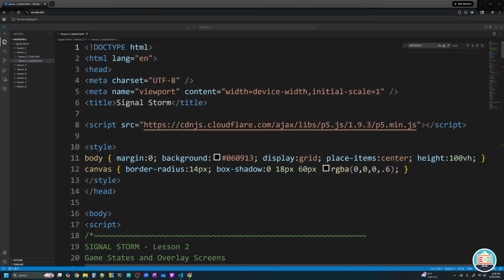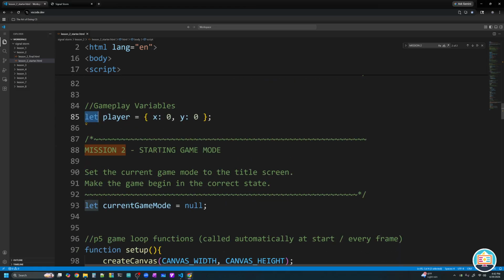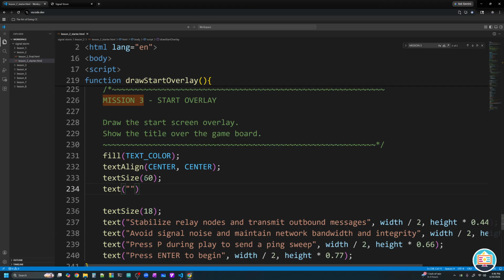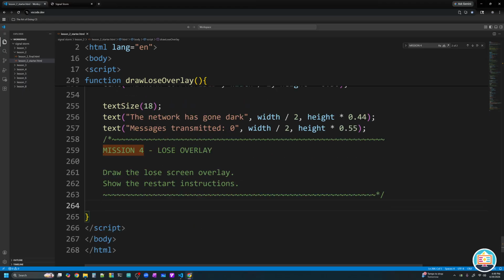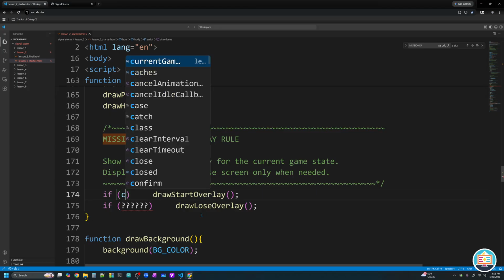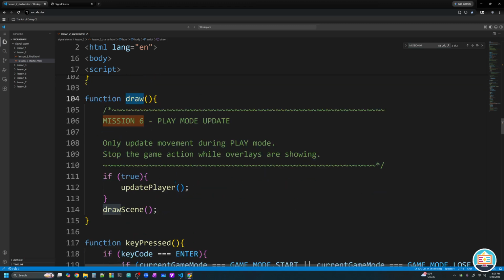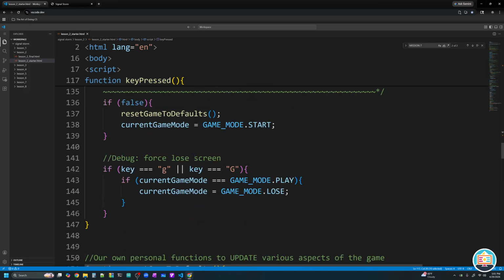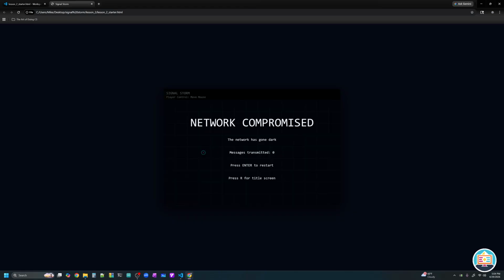Lesson 2: Game States and Overlays | Signal Storm JavaScript Game Dev